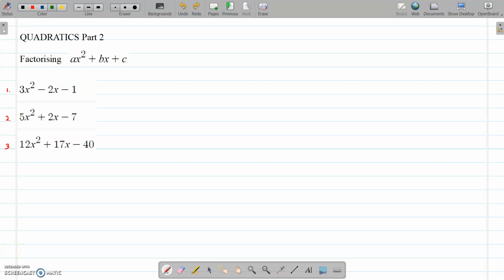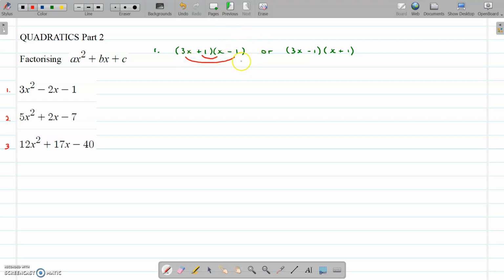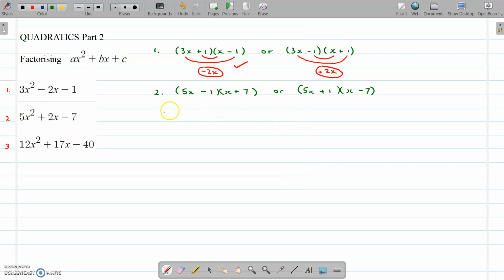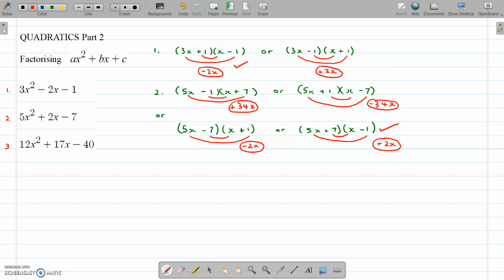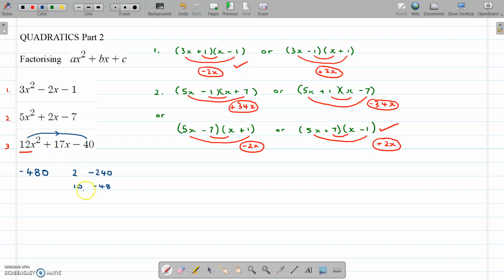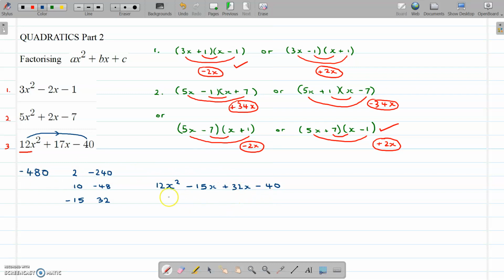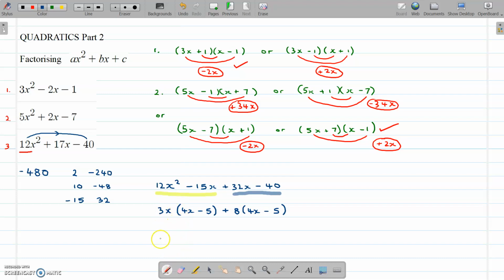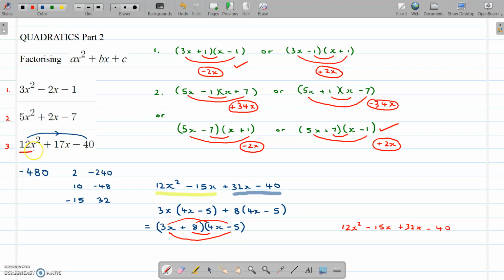Quadratics 2-Further Factorising